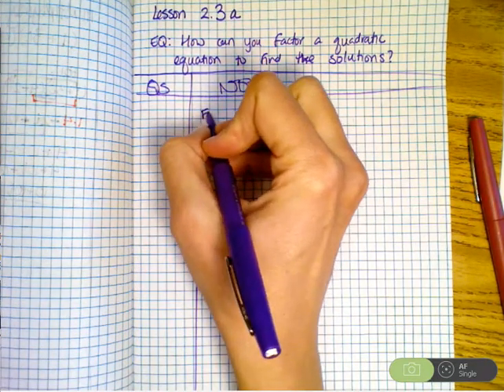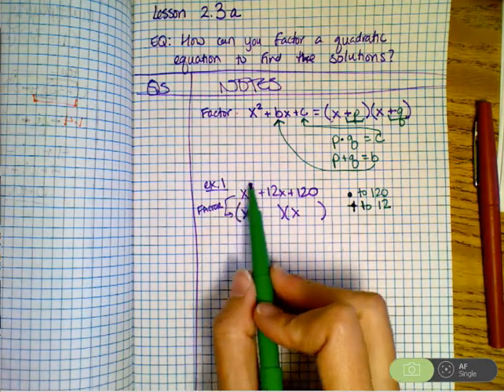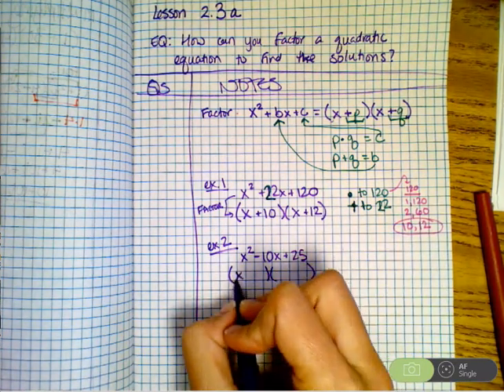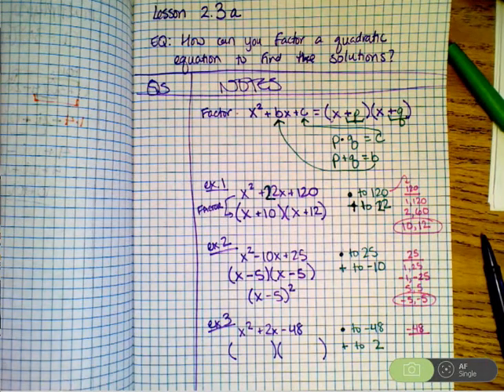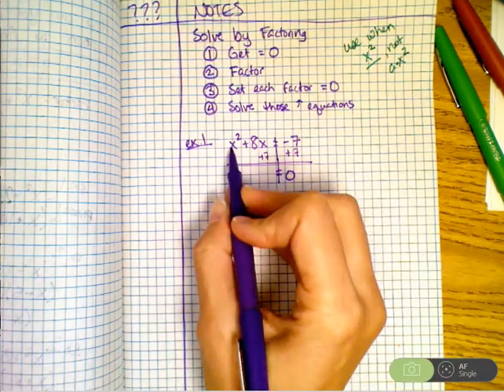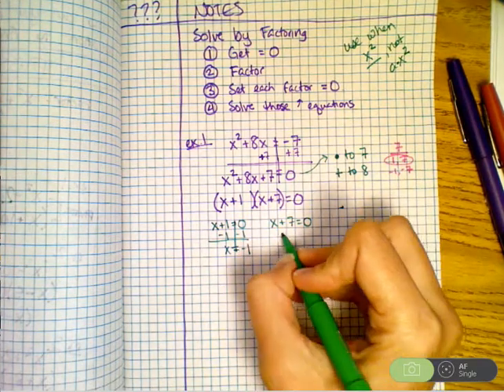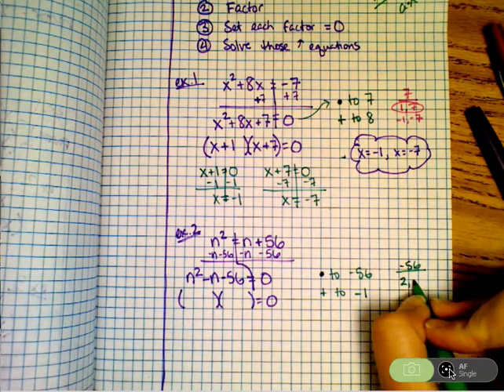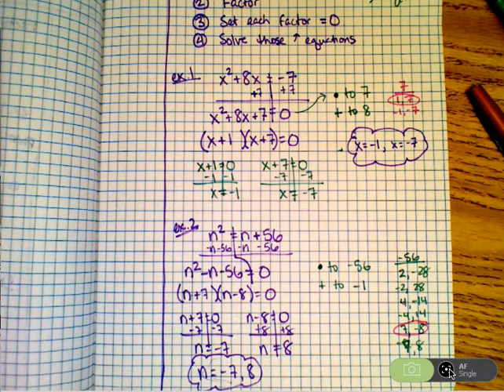Lesson 2.3.a Factoring